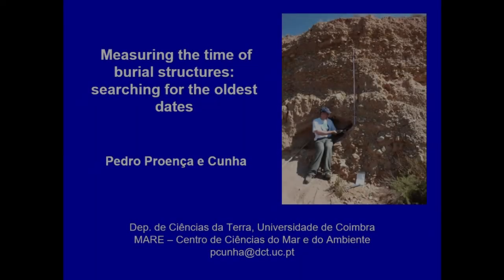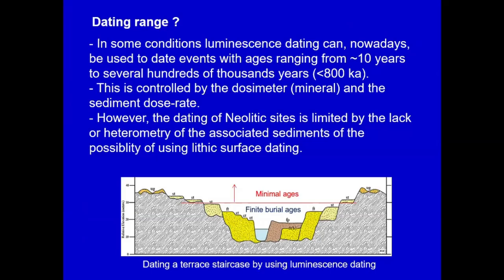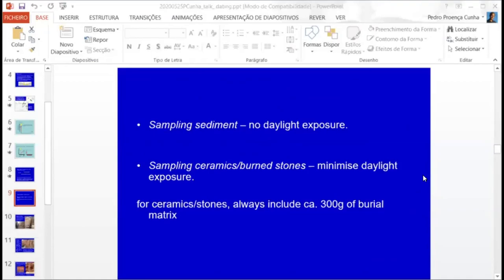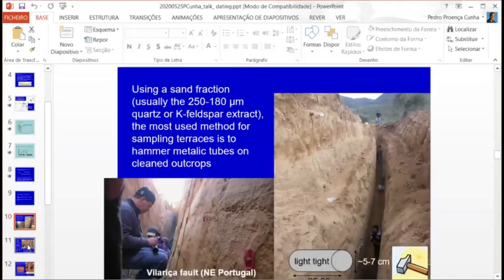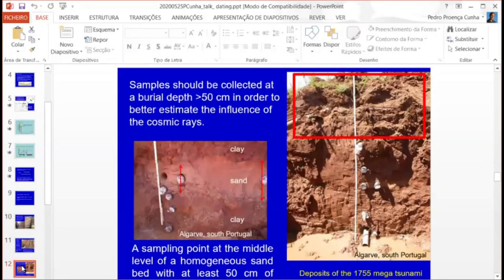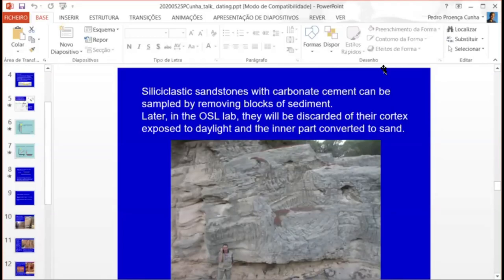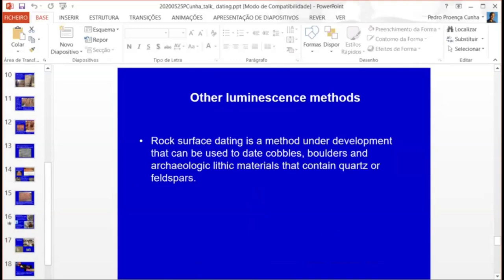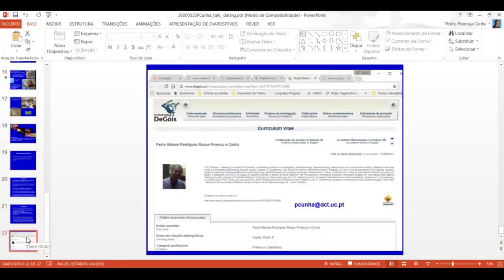Session 9 "Measuring the time of burial structures: searching for the oldest dates" - Pedro Proença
Session  9 of the Tumuli and Megaliths in Eurasia "Measuring the time of burial structures: searching for the oldest dates"

Presented by Pedro Proença e Cunha  (Departamento de Ciências da Terra, Universidade de Coimbra, Nordic Laboratory for Luminescence Dating, Denmark Technical University)

"From the second half of the 20th century, the use of radiocarbon dating demanded a drastic change in theories on the genesis of the megalithic phenomenon. The preservation of charred plant and animal remain, their greater availability in funerary contexts, and the progressive reduction in costs contributed to its increased use in Prehistoric funerary contexts. However, radiocarbon dating has limitations and factors of subjectivity. Dating of plant, animal or human bone remains is dependent on site formation processes (as not always these elements are preserved), and almost always refers to the times when the funerary structures were used and not necessarily to the first use or construction.
Therefore, other methods that approach sediments such as Optically Stimulated Luminescence, provide an opportunity to reach these times, linked to the construction of the funeral monuments. This session welcomes the presentation of case studies that discuss this problem by presenting new methods and results of dating the use and construction of tumuli and megaliths in Eurasia."